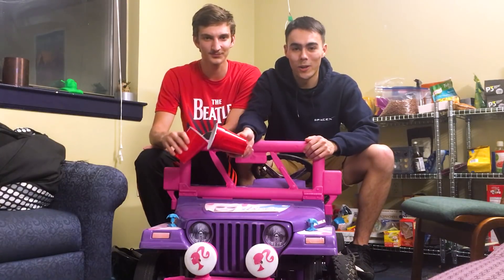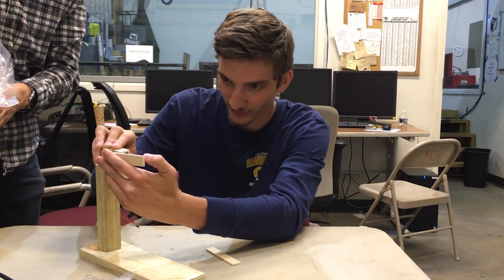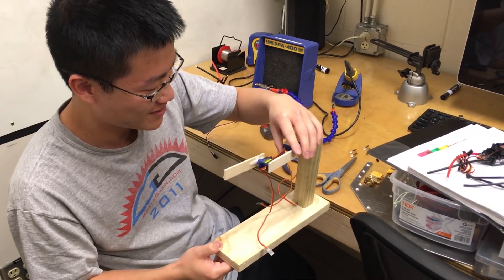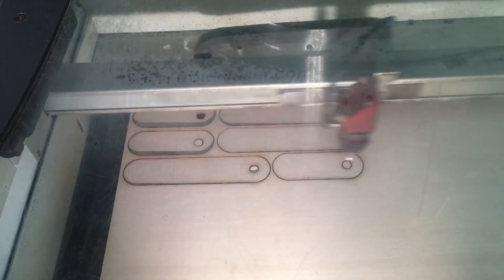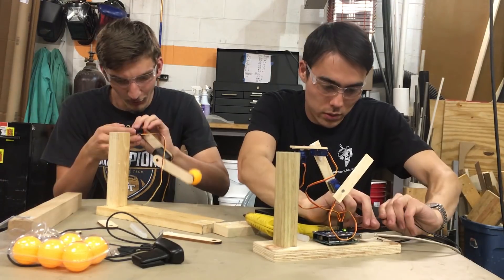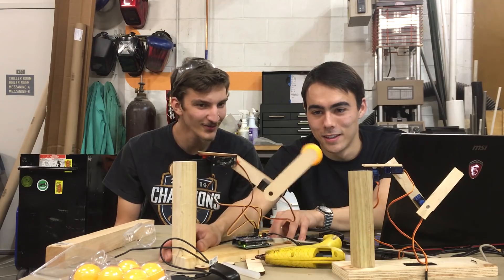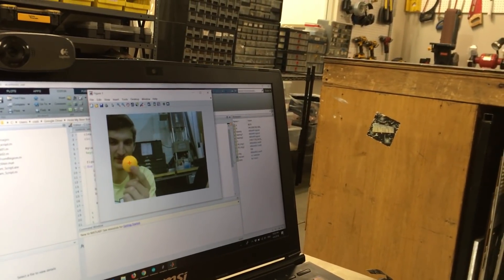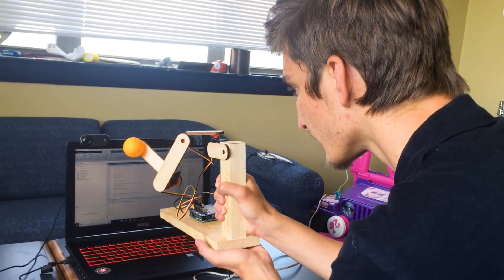Drink Stabilizing Robot Pt1, The Prototype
We're building a robot that can hold your drink. This is the prototype because we have no idea what we're doing.